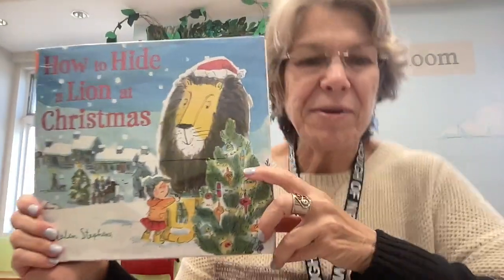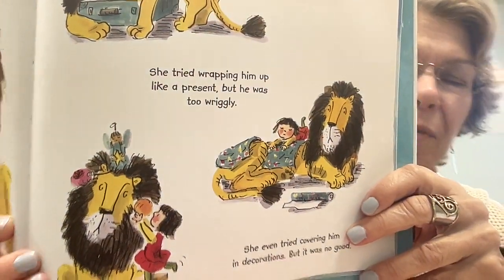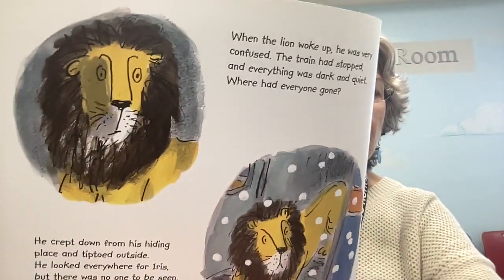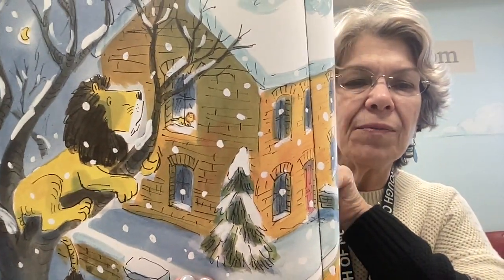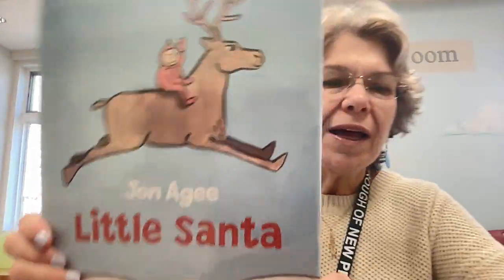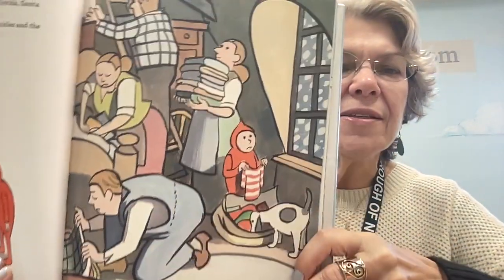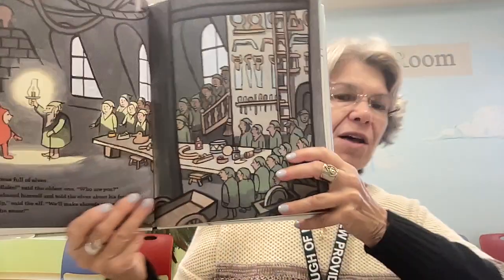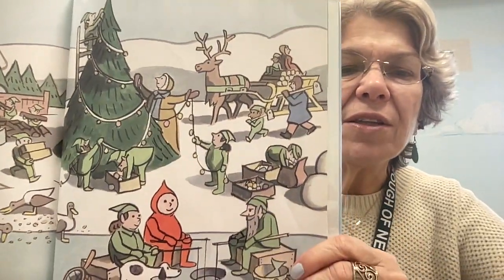Christmas 2023 read by Miss Debbie at the New Providence Library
1.  How to Hide a Lion at Christmas, by Helen Stephens
2.  Little Santa, by Jon Agee
3.  How the Grinch Stole Christmas, by Dr. Seuss